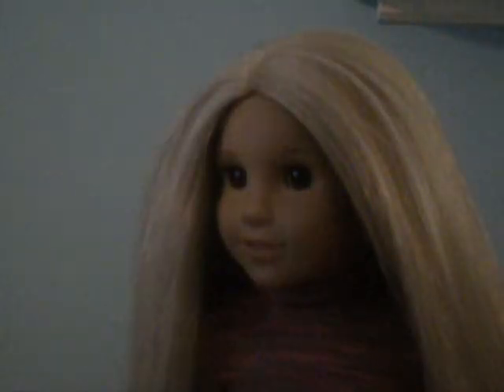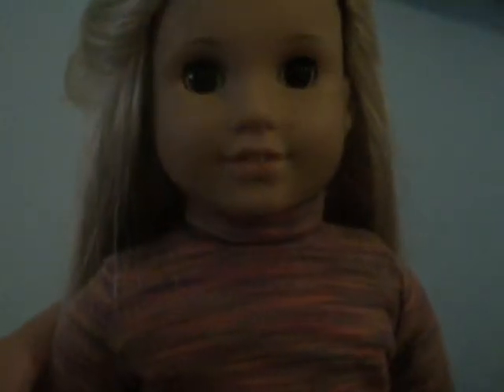How To Pull Back Your Doll's Hair with A Ribbon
How to pull back your doll's hair with a ribbon! :) Very simple, I can tell you that. If you want to see more of these, then like the comment on my "What Do You Want To See?" video! :)